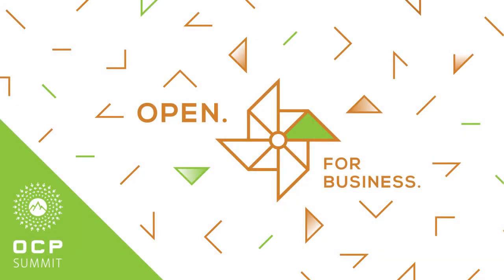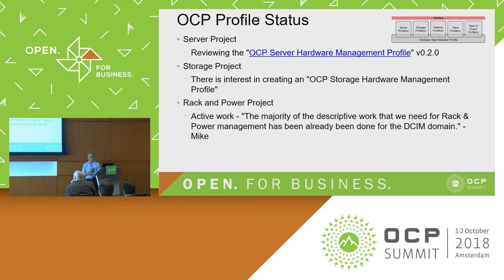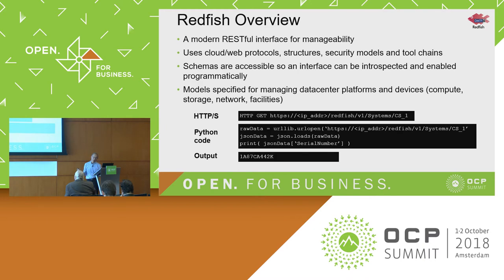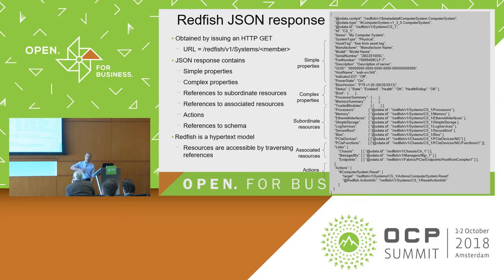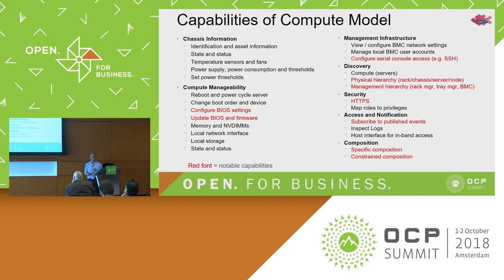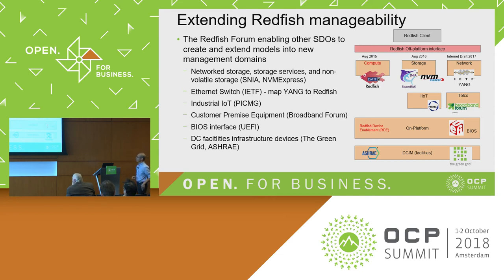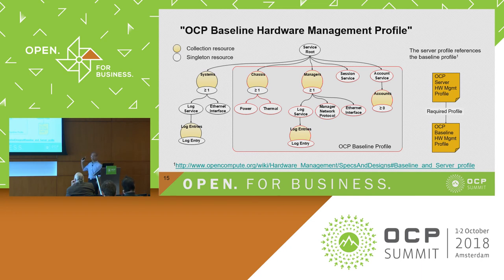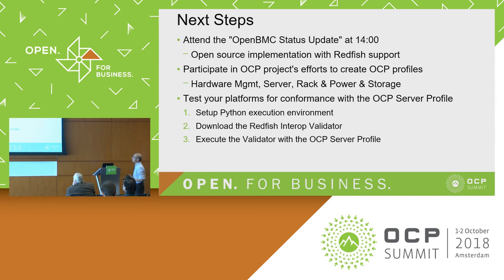OCPREG18 - OCP Profiles for Platform Hardware Management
John Leung